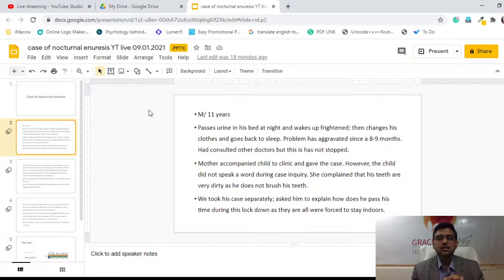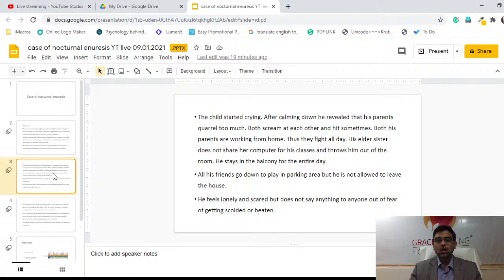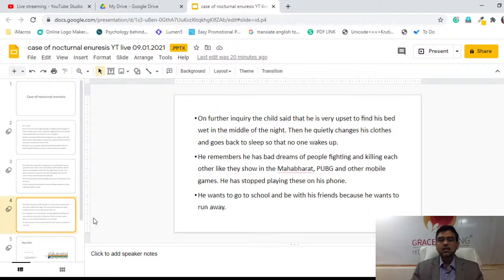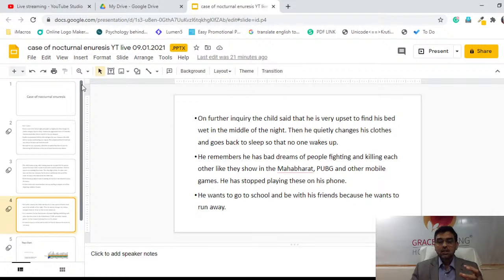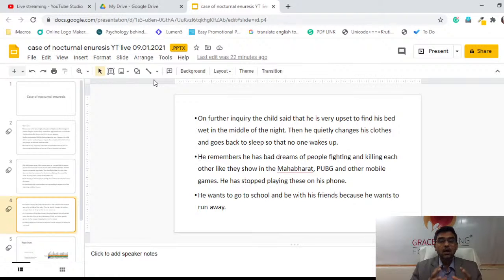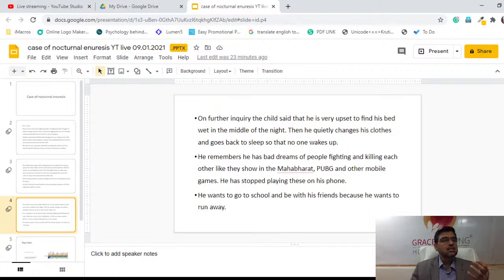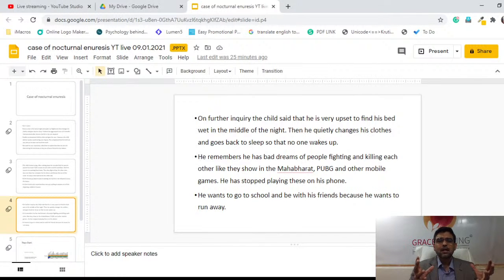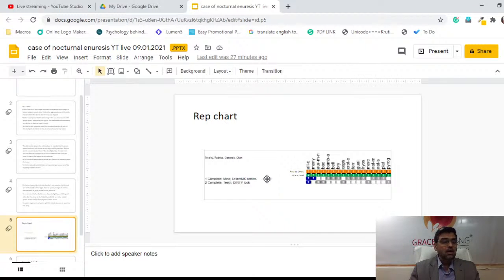YoutubeLive - 'Different Ways Of Prescribing' through Dreams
drAbdequaem MateriaMedica interesting ways to prescribe the remedy by interpreting the dreams of the patient. clinical experience with this method to enter a case and arrive at the remedy after repertorizing and studying the totality.

support
Salute to our Master Dr. Samuel Hahnemann - Father of Homoeopathy

For Homoeopathic consultation for your symptoms you may visit our clinics in Nagpur/ Vashi, Navi Mumbai/ Pune

Note: A detailed history followed by constitutional treatment by a qualified and competent Homoeopathic physician is necessary to treat the complaints of the patient. The above mentioned remedies are mentioned solely to create awareness about Homoeopathic medicines in dealing with disease conditions. It is not advisable to resort to self-medication for any disease.

Their identity is concealed for privacy. The viewer is requested to use discretion and maintain dignity of the persons in the videos.
Do not download/ copy the videos of patients in any format.

The patient has laid trust in us and benefitted from Homoeopathic treatment. The recording of the patient is done only for study purpose. It is played here to spread awareness about the extent and effectiveness of Homoeopathic treatment. We appreciate the co-operation of the patient. It is the property of Dr. Abdequaem's GraceHealing Homoeopathy clinic. The identity of the patient is concealed to protect his/ her privacy. Secrecy of the patient is our utmost concern. It is strictly for private viewing. Not intended to be tampered with, downloaded or stored in any format by the viewer.